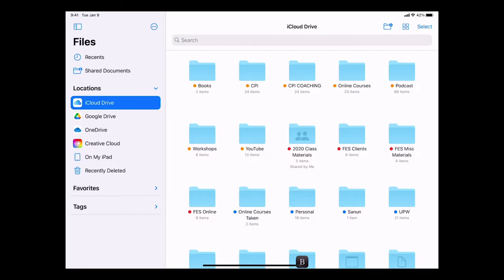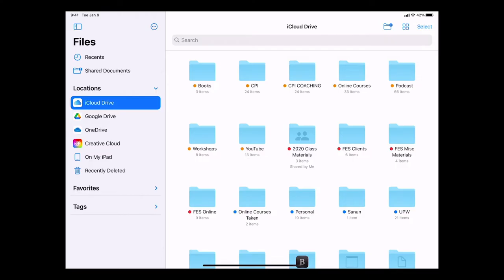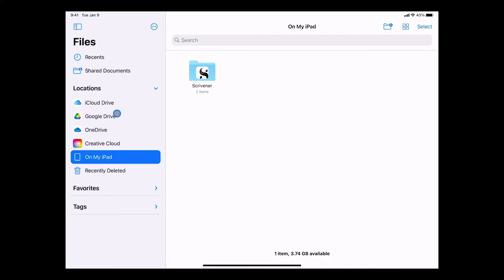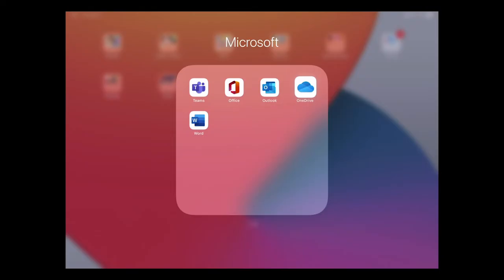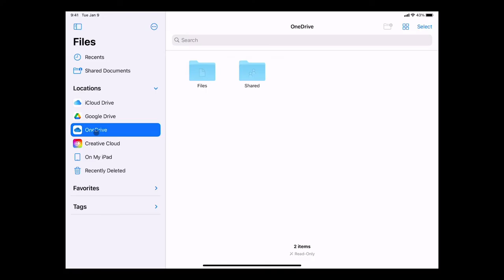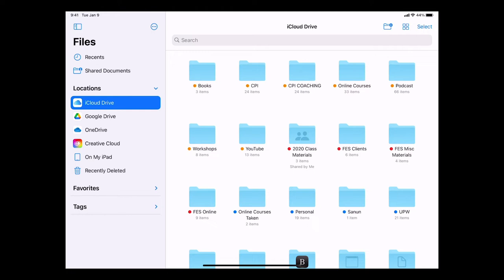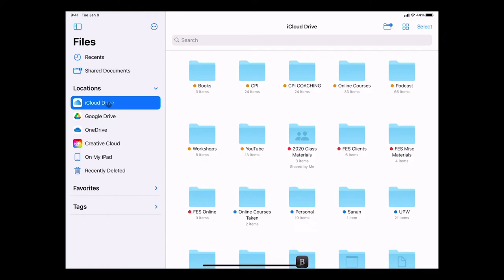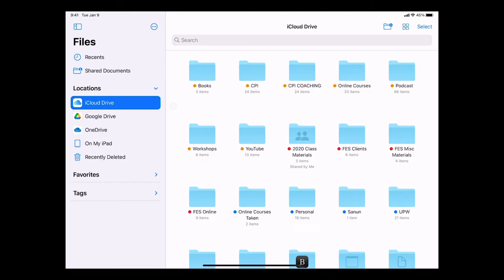How Files Works On Your iPad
The Files app on your iPad is an incredibly powerful too for managing your files across all your cloud services. Here's everything you need to know.

NEW!